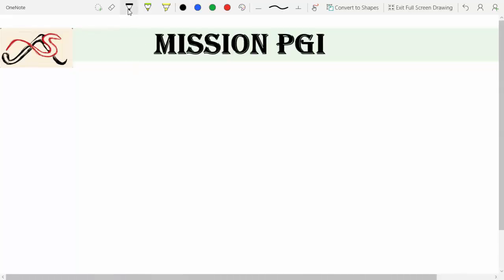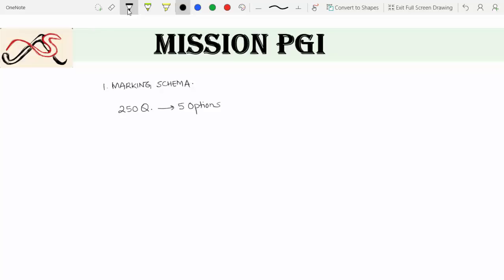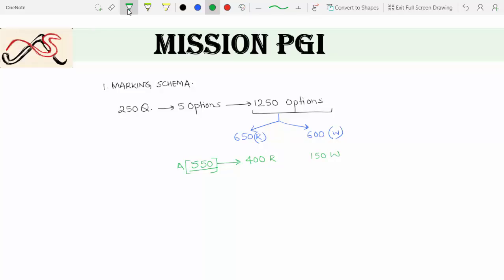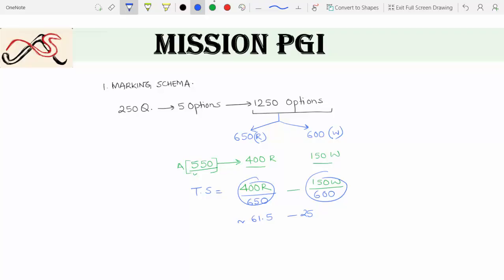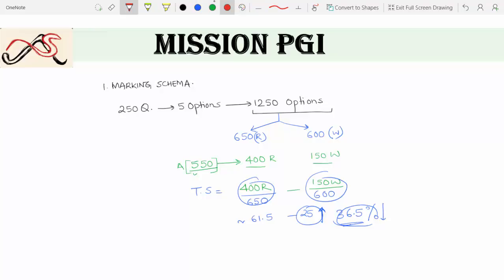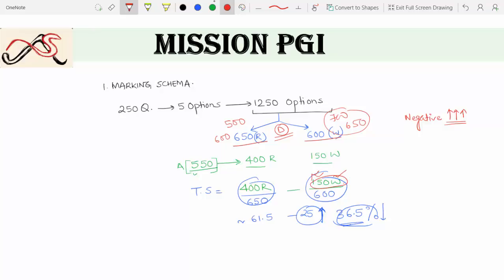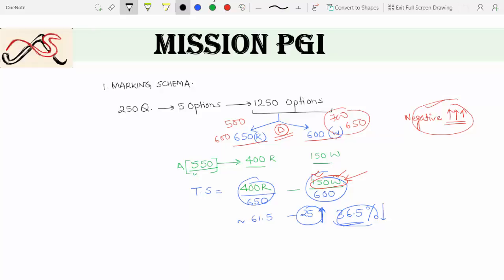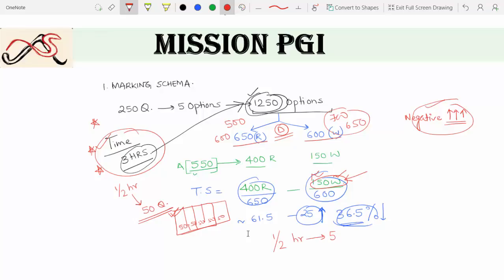MISSION PGI Introduction Part 2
This video is a continuation to the basics of PGIMER entrance exam and discusses the marking scheme and time management techniques in the exam.